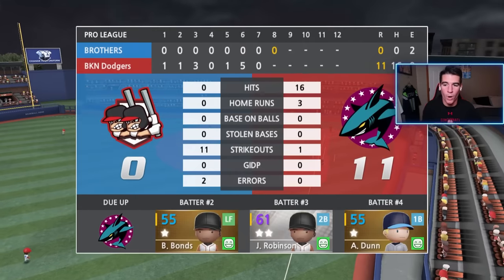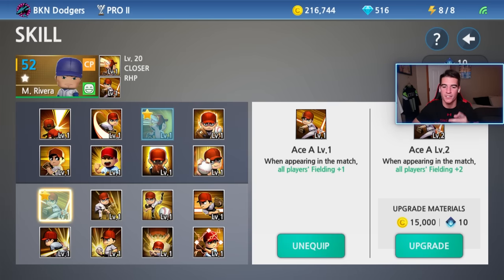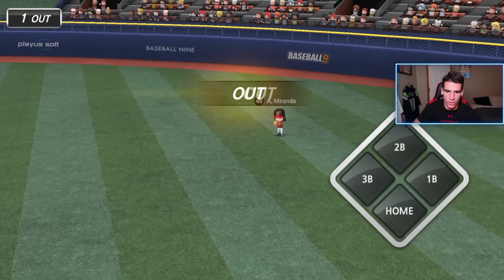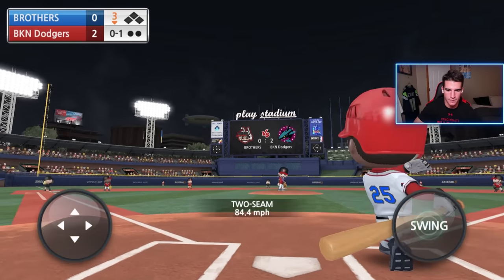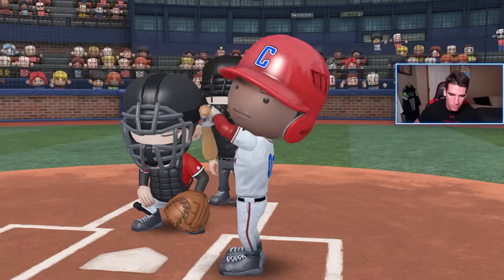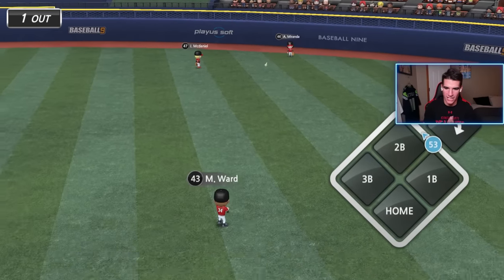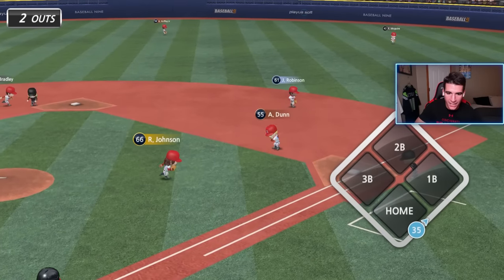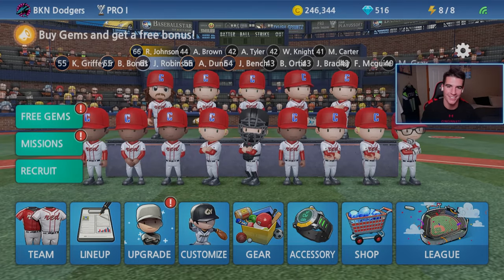I THREW A PERFECT GAME! - Baseball 9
I finally threw a perfect game on Baseball 9! Also, I recruited the legend, Mariano Rivera, to be my new closer!